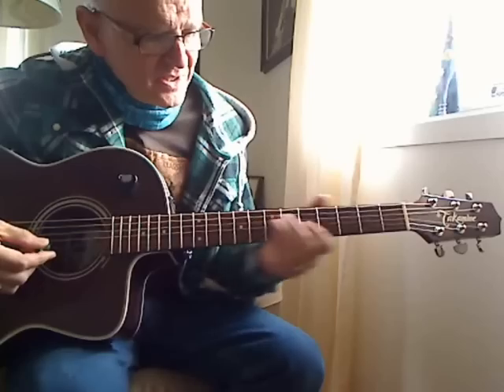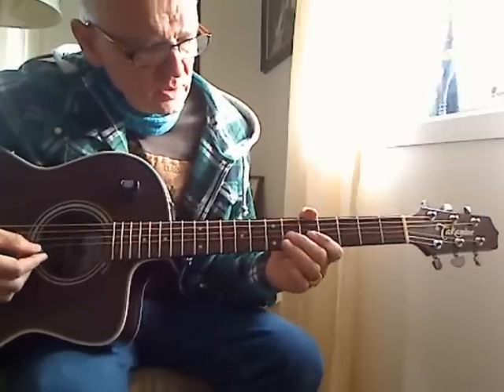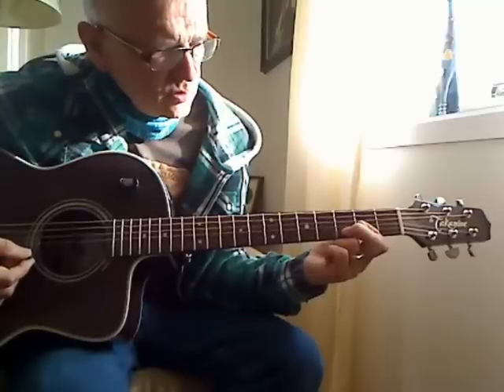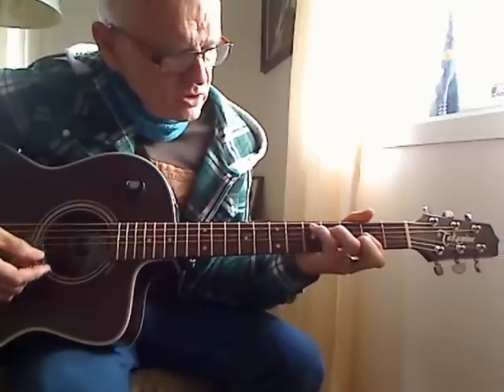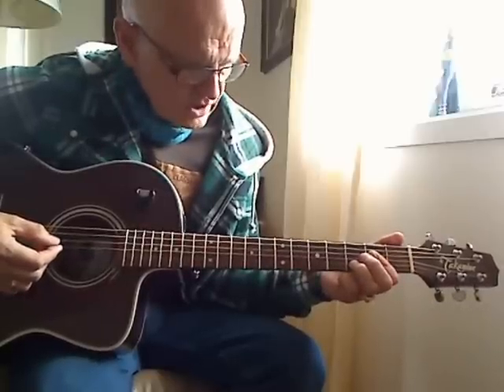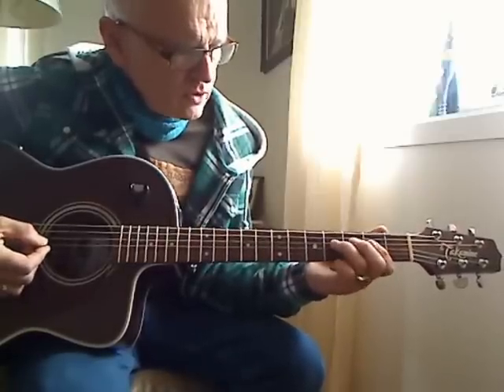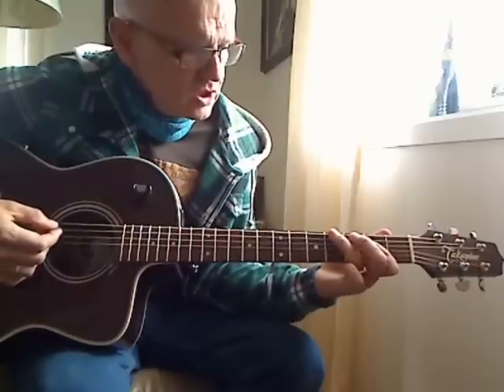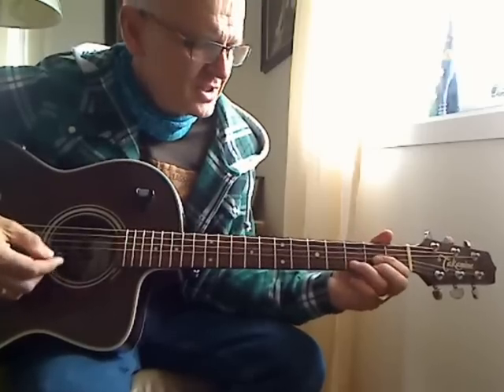The Weight, The Band, Guitarlesson by Roger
*NOTE*